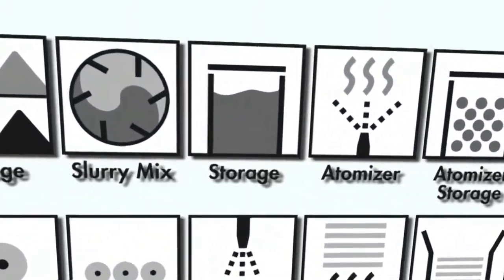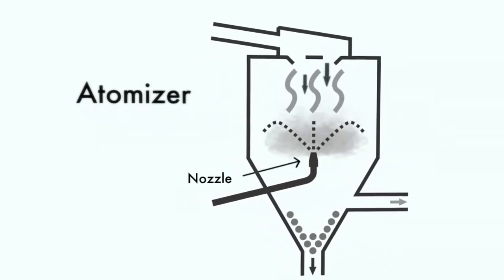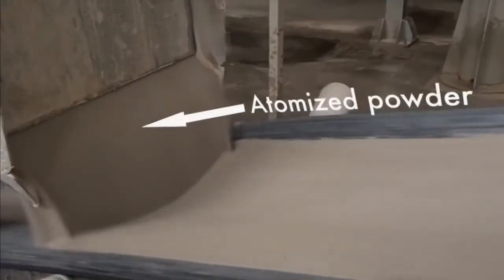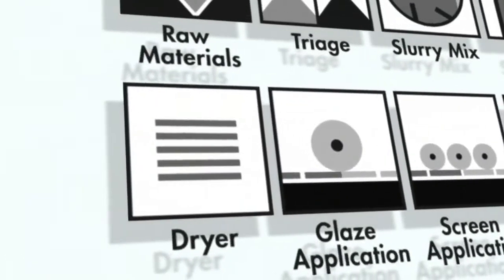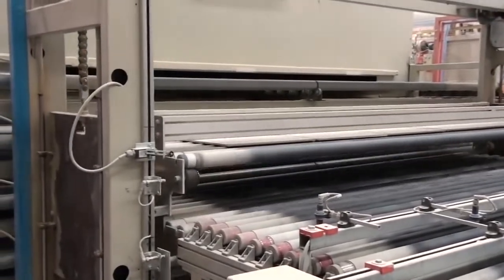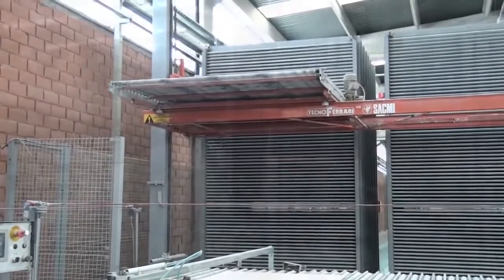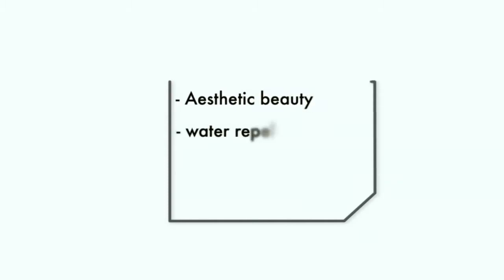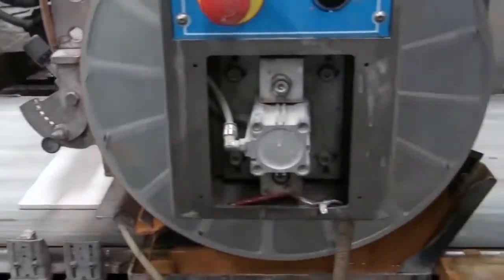How Ceramic Tiles are Manufactured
CREDIT STATEMENT